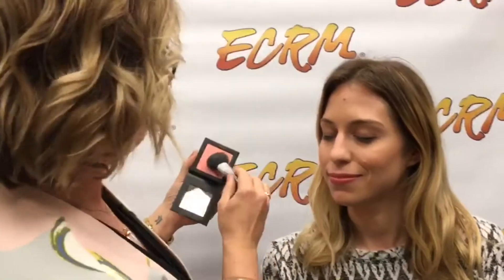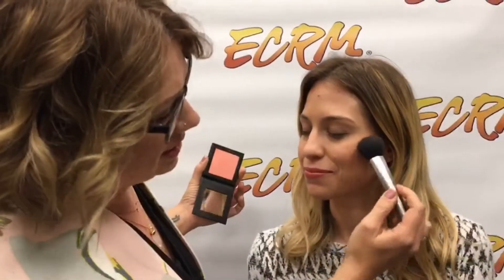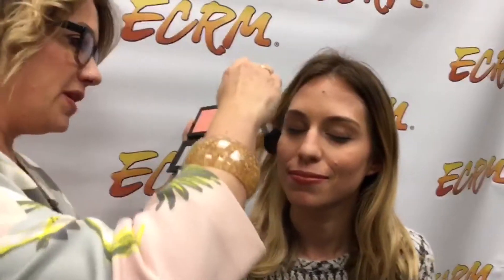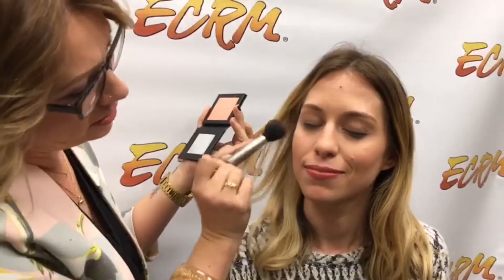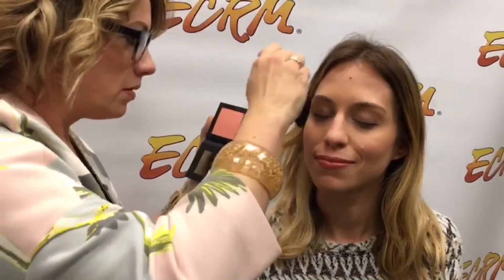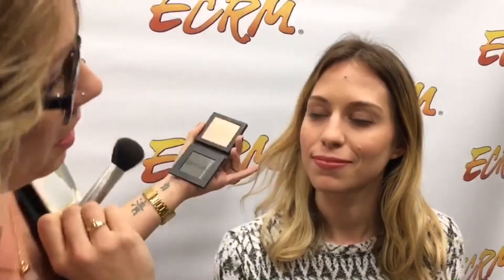F5 Create Beauty Make Over: Blush Application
Felicity Fromholz, Director of Business Development from F5 Create -- owner of Beauty Box 5 and Lilee -- performs a makeup application using products from ECRM's Cosmetics, Fragrance & Bath EPPS Event, held this month in New Orleans.

For more information about ECRM events, visit ECRM.MarketGate.com